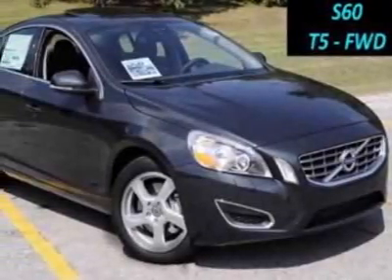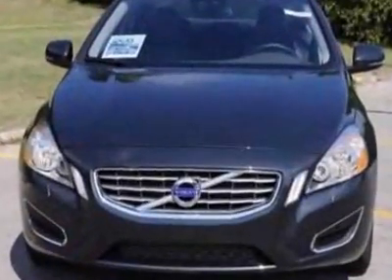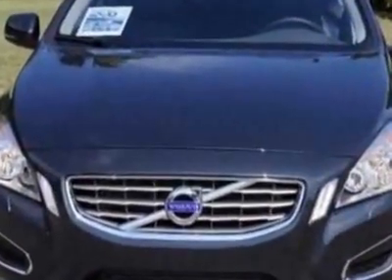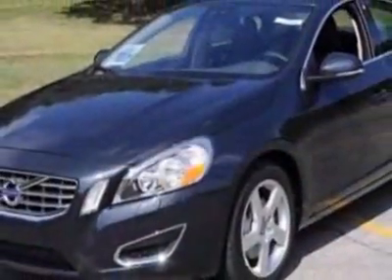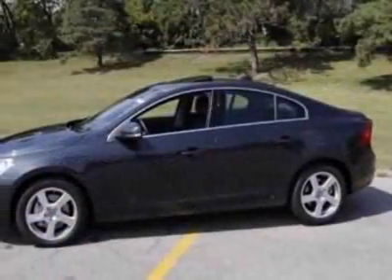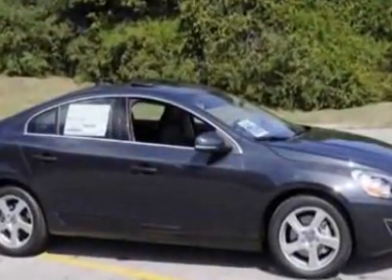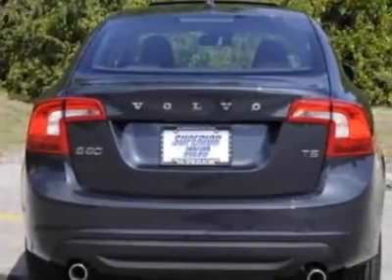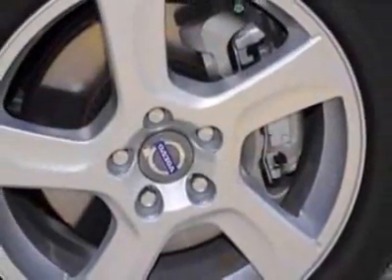2012 Volvo S60 T5 Sedan - Kansas City, MO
Superior Volvo - Kansas City, MO, Kansas City, MO - Volvo S60 T5